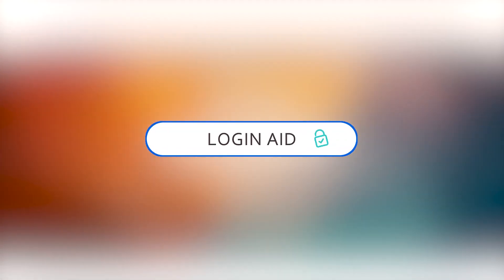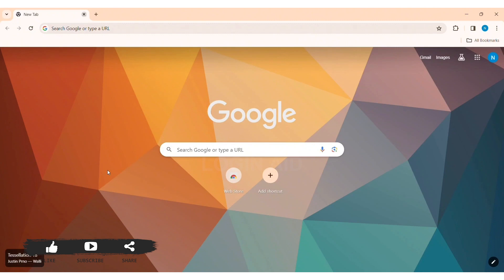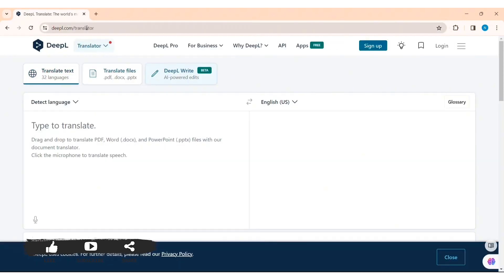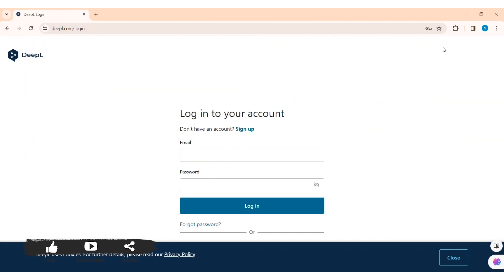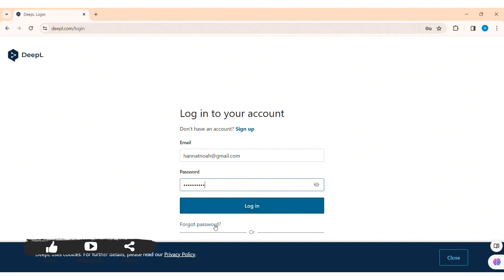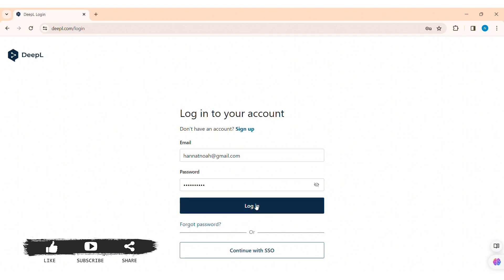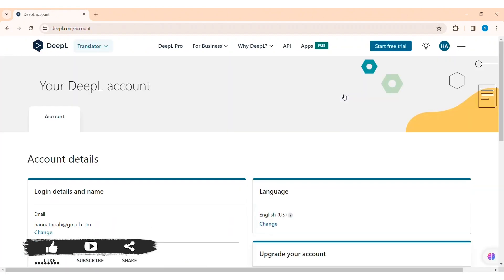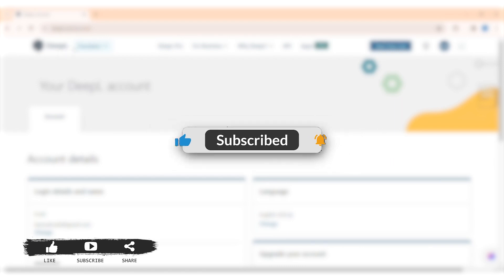How To Login DeepL Account 2024 | DeepL Sign In Tutorial | DeepL Translate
Learn how to log in to your DeepL account with this step-by-step tutorial. DeepL is a popular online translation service, and this guide will show you how to easily access your account, translate documents, and use other features offered by DeepL.